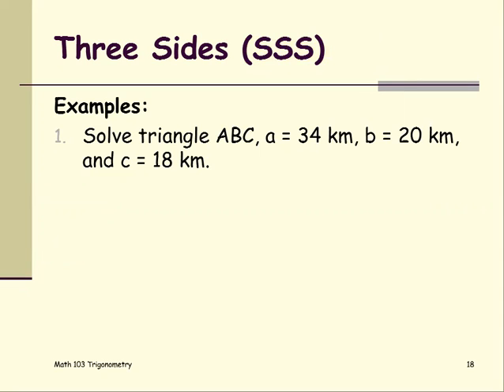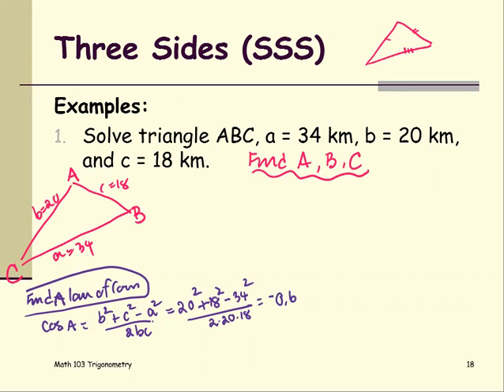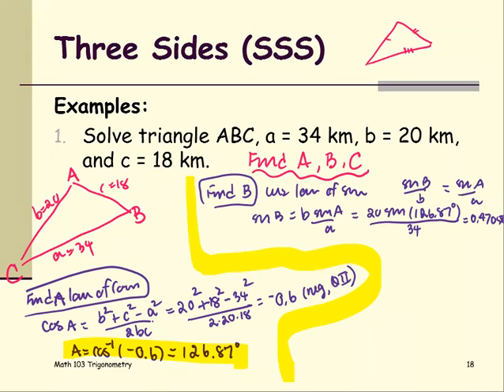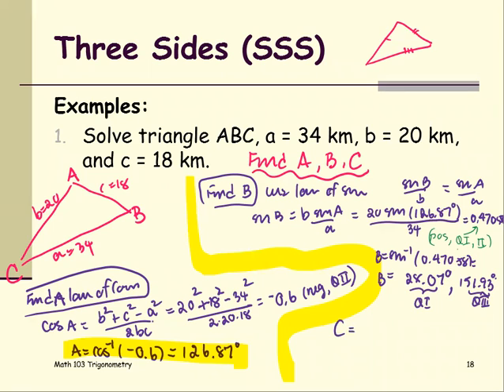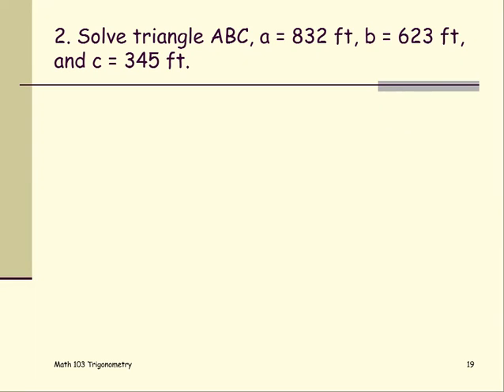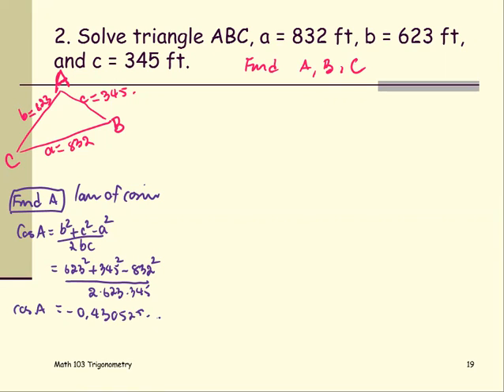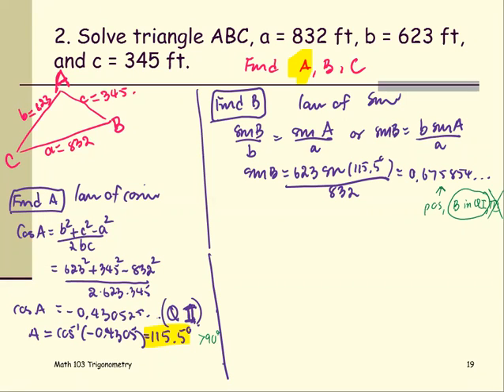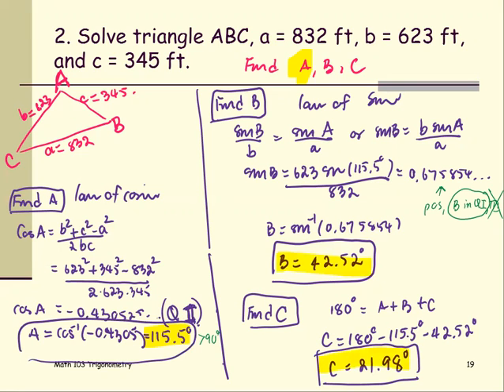M103 Sec7_2 Law of Cosines (SSS)